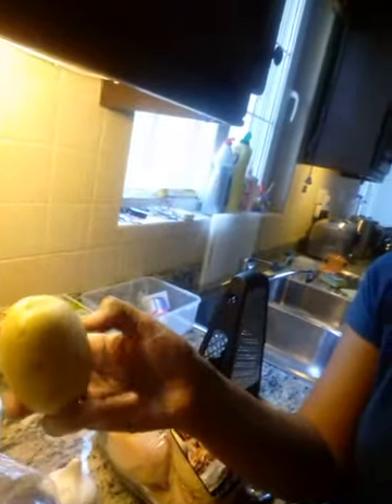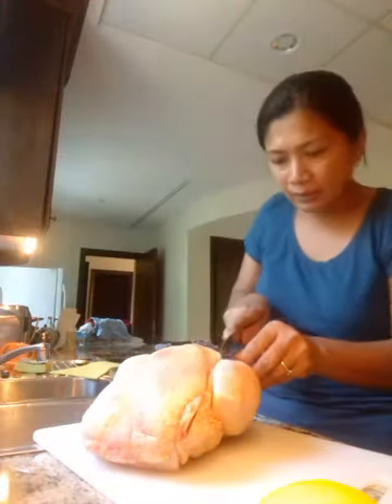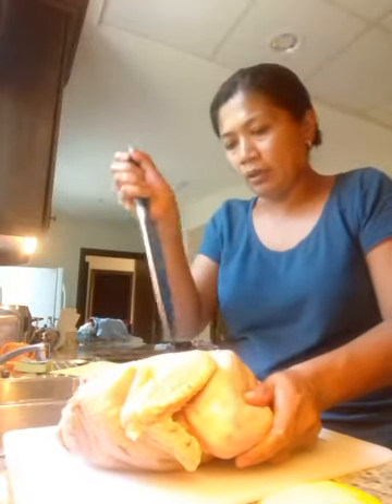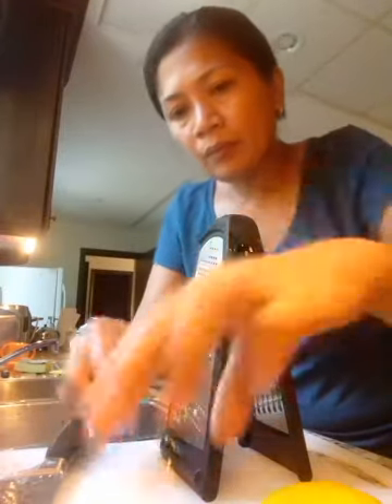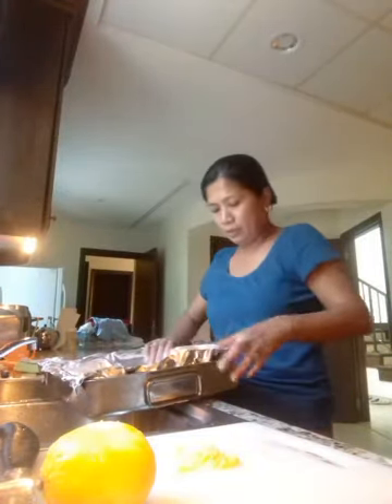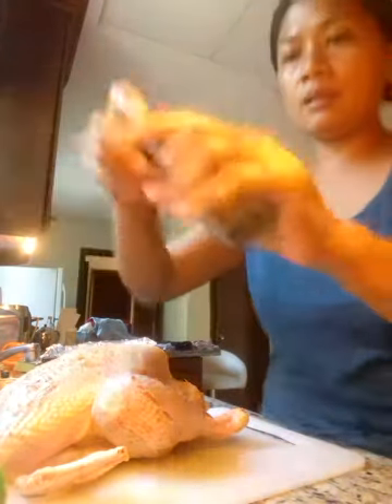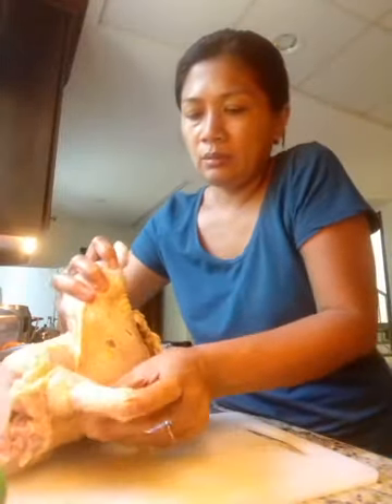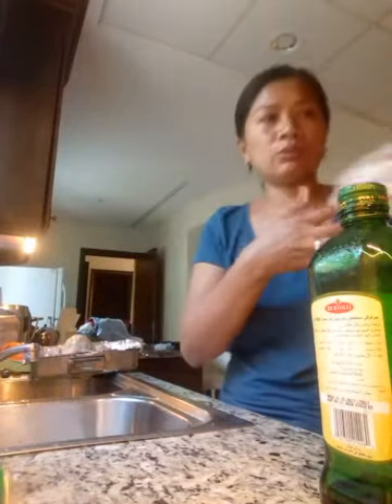American-Filipina Wife - How To Marinate Chicken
Marinating the chicken in easy steps:

Wash the chicken.

Rub salt and make some holes in the chicken to absorb the ingredients.  Leave it for 5 minutes,  then wash the chicken again.

Grate the garlic cloves and lemon cest then rub onto the chicken. Add rosemary, black pepper, salt, olive oil and lemon.

Put grated lemon, garlic and rosemary with some olive oil inside the chicken.

Refrigerate until you bake in the oven for 1.5 hours at 140 degrees Celsius (284 Fahrenheit).

Serve with steamed broccoli and leeks with potatoes.

If you have any questions, comments or suggestions, please leave them below.

Have a good day ahead.